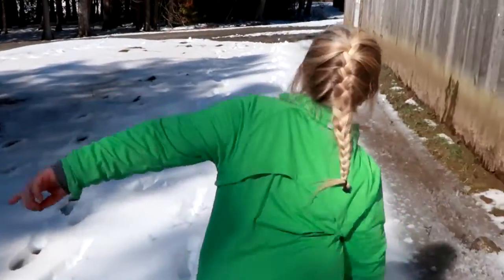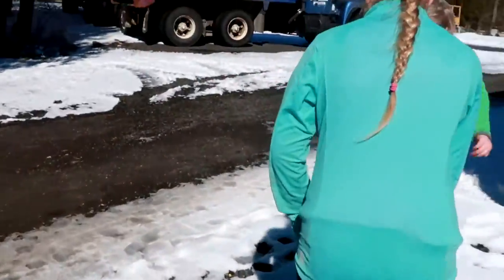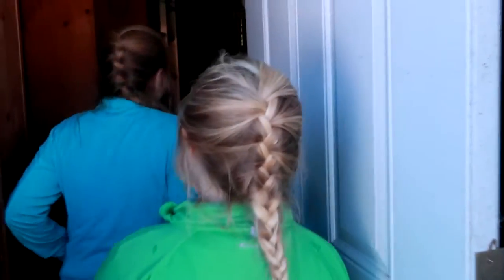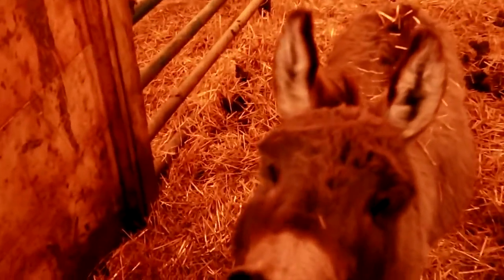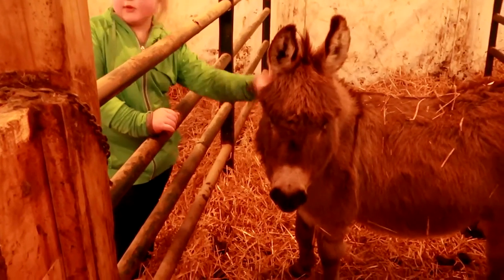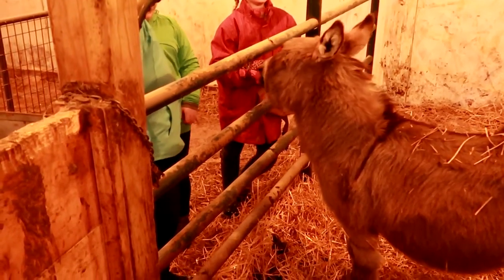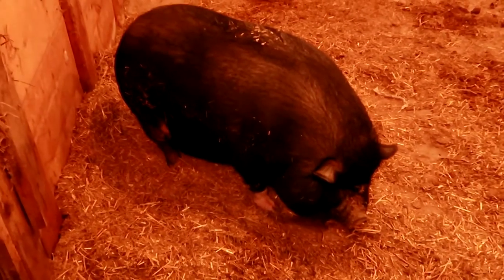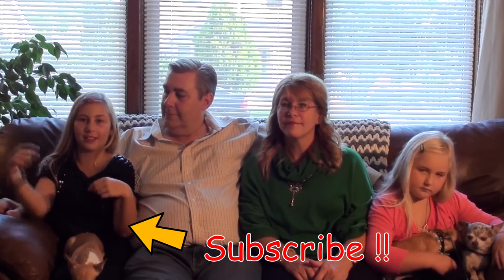CUTEST MINIATURE DONKEY! ADDITIONAL BARN FOOTAGE!!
Sophie takes us  on another barn adventure  and what we find is too cute for words!